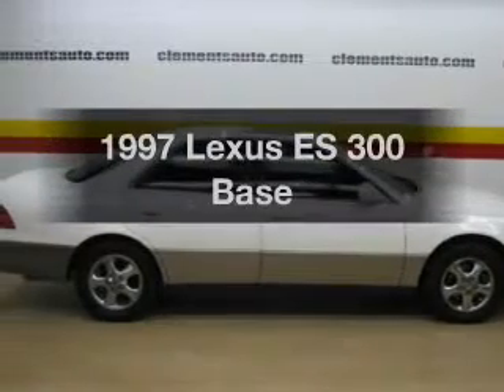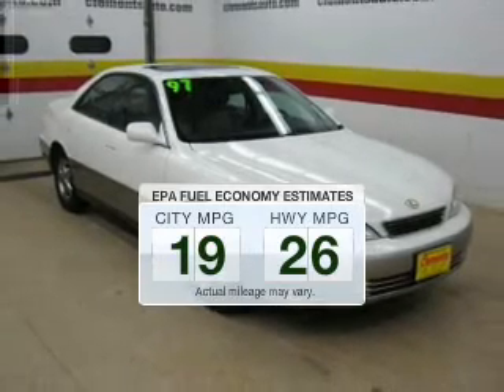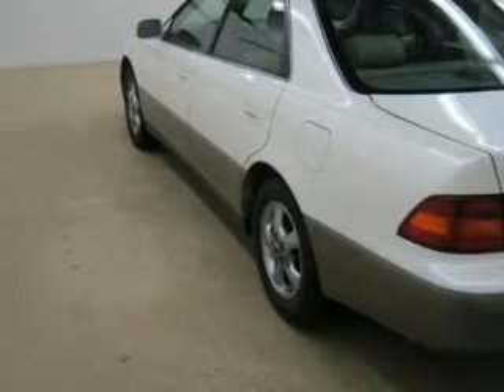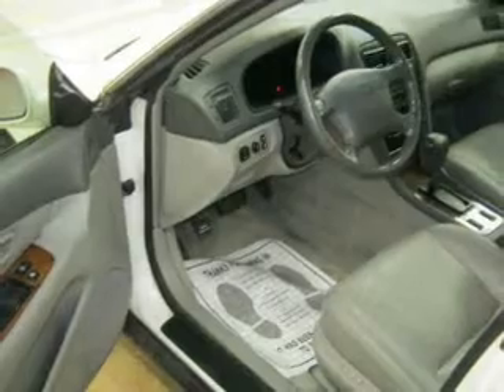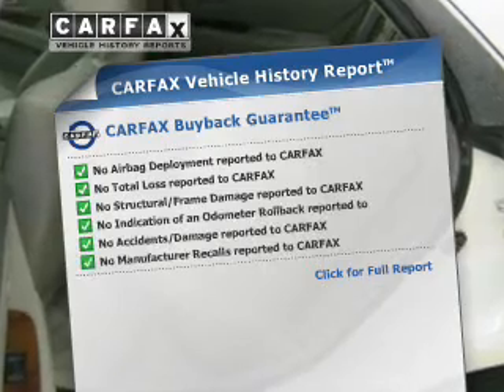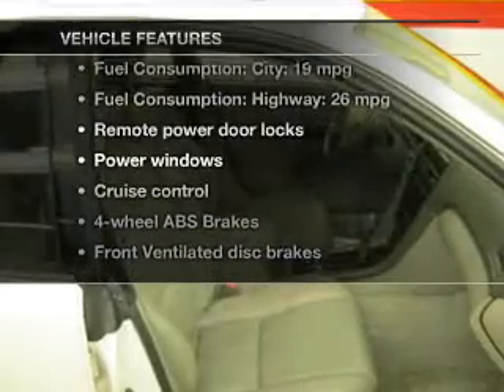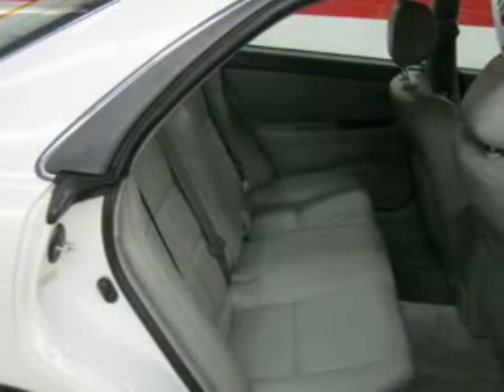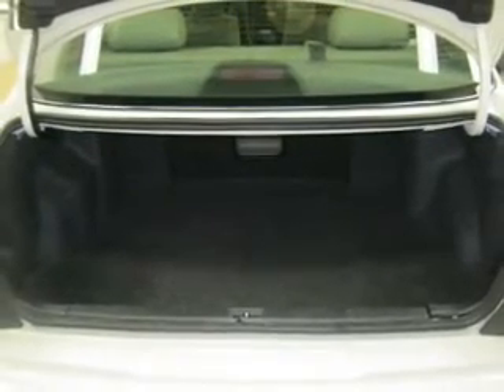1997 Lexus ES 300 - Clements Chevrolet Cadillac Subaru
Year: 1997
Make: Lexus
Model: ES 300
Trim: Base
Engine: 3.0 liter 6 cylinder 24 valve
Transmission: 4-Speed Automatic
Color: Diamond White Pearl
Mileage: 133782
Address: 1000 12th st. SW